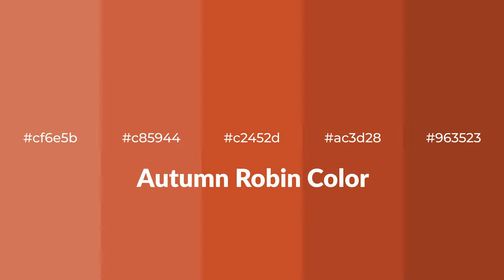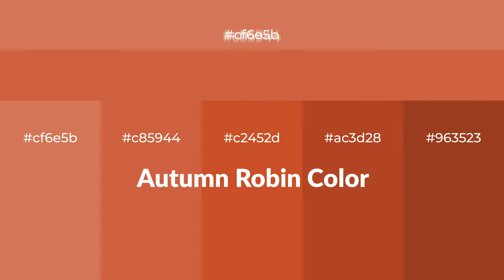Shades & Tints of Autumn Robin color c2452d A Warm Orange color ac3d28 #963523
Shades of Autumn Robin color c2452d Warm Shades of Autumn Robin color with Orange hue for your project!

Shades
Hex ac3d28

Tints
Hex c85944

Autumn Robin is a warm color, and it emits cozier and active emotion. Warm colors are symbols of warmth, fire, heat, and sunshine. It also evokes joy, passion, love, and even anger emotions. You can see them used in Restaurants and Gyms.